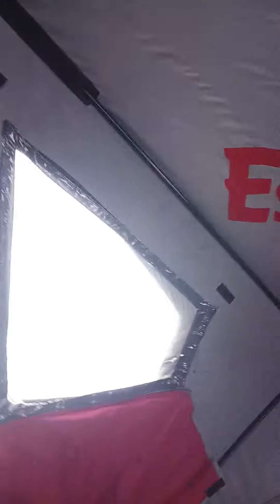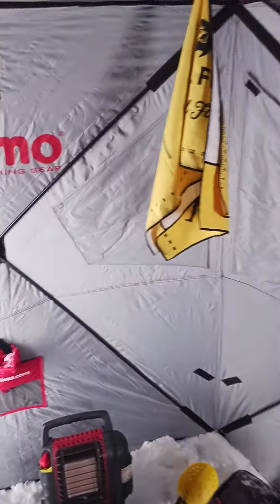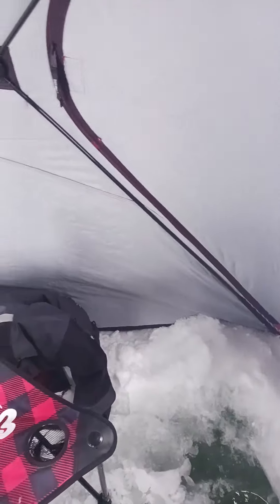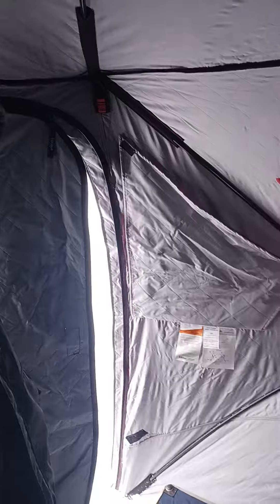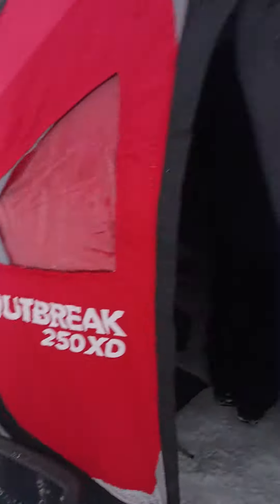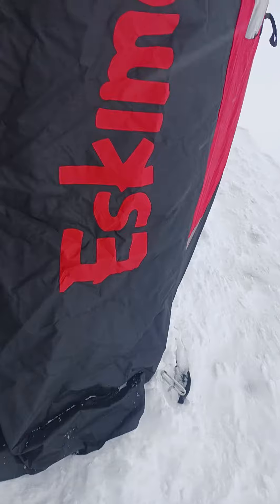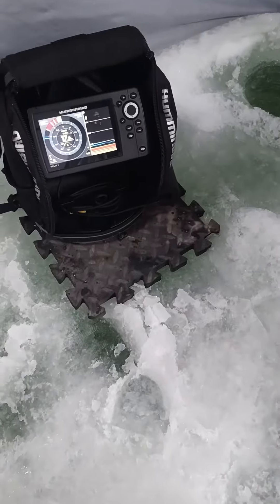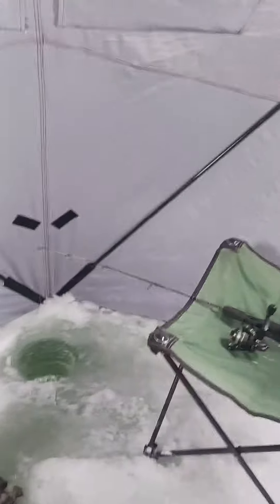icefishing scofield res